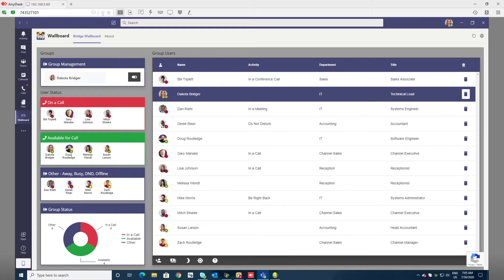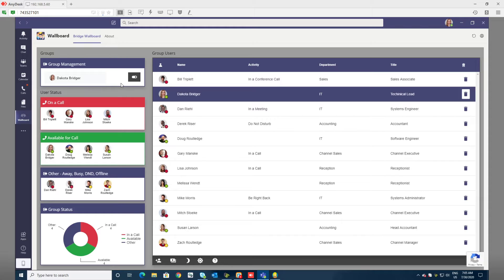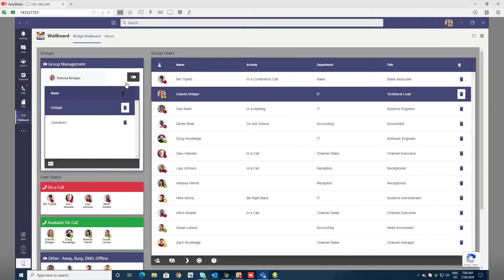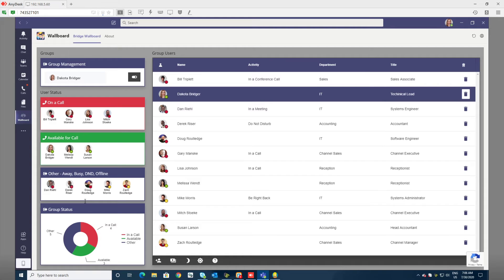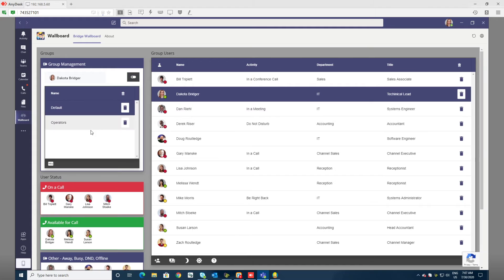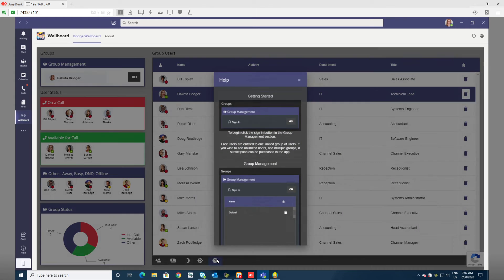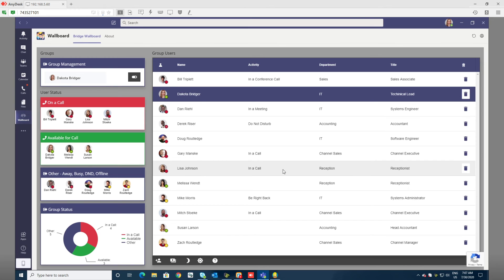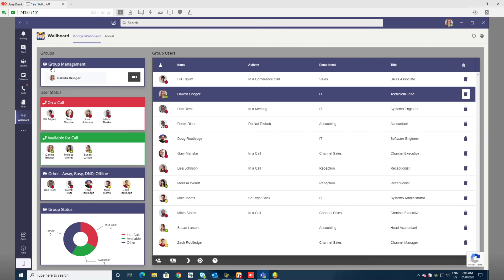Bridge Wallboard for Microsoft Teams - First Look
Bridge Wallboard is a companion application for Microsoft Teams users. Wallboard allows you to monitor groups of users presence status in a single window. With Wallboard you can easily see the groups availability for incoming calls, making it a perfect application for contact center, and call center users.